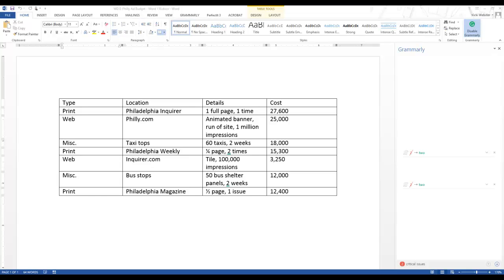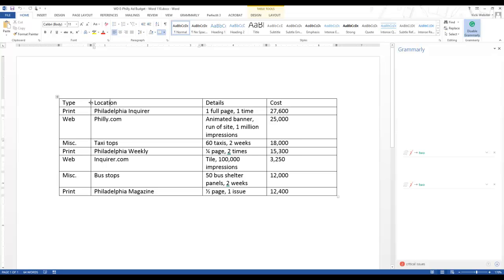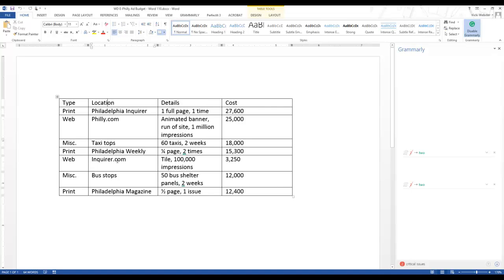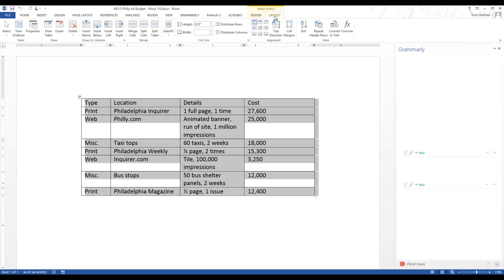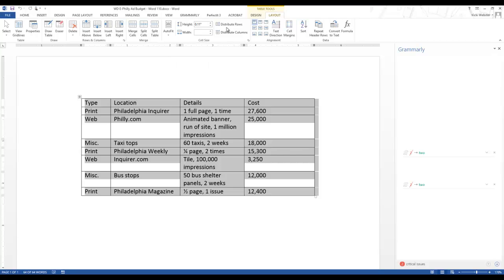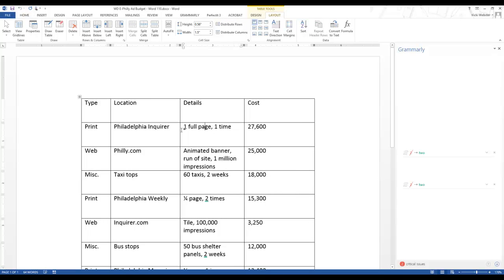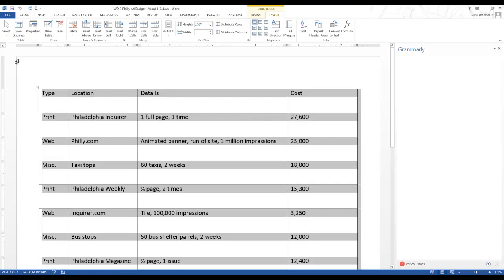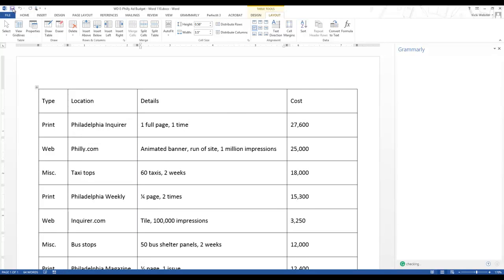Word 2013 Unit E Modify Rows and Columns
Demonstration of modifying rows and columns in Microsoft Word 2013.